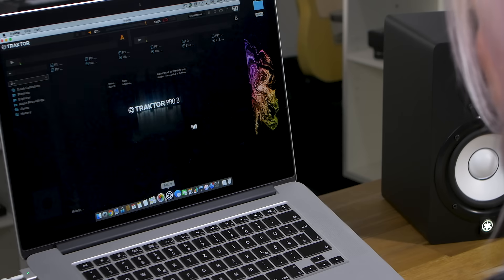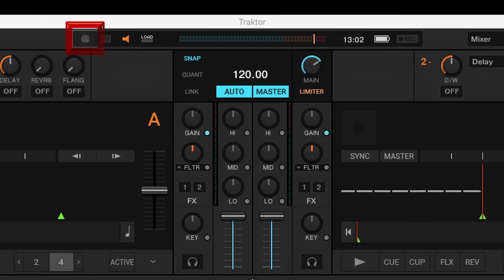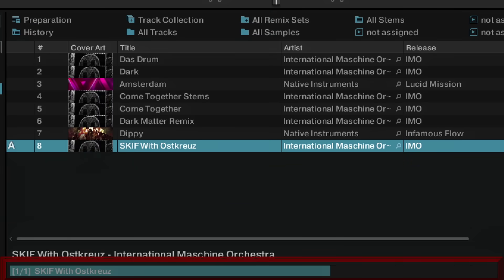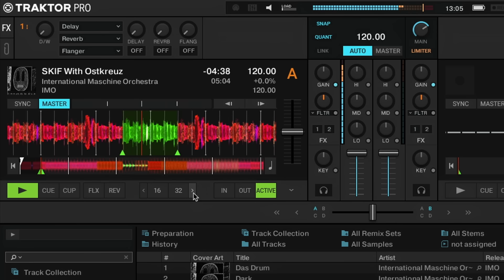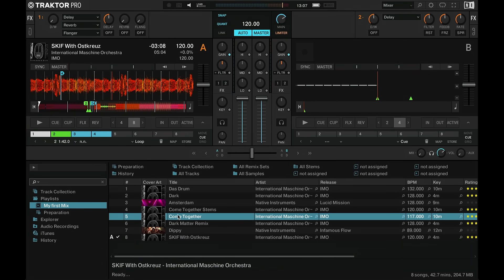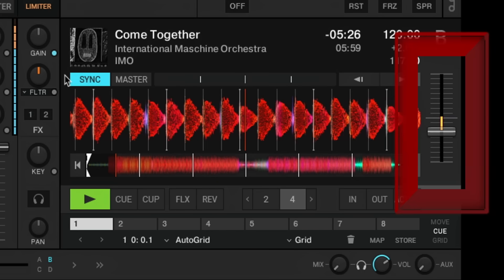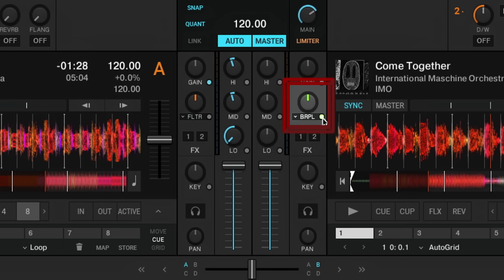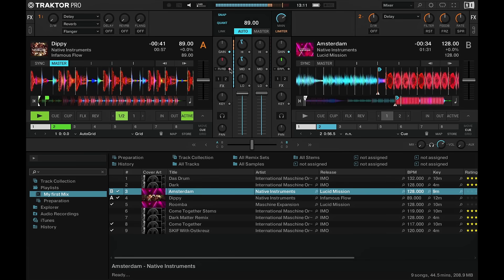Getting started with TRAKTOR PRO 3 | Native Instruments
Get a hands-on introduction to TRAKTOR – whether you’ve just downloaded the demo, or you’ve bought the full version. From setting up and importing your music, to mixing tracks, and using Hotcues and effects, product specialist Dot takes you through your first steps with TRAKTOR PRO 3.